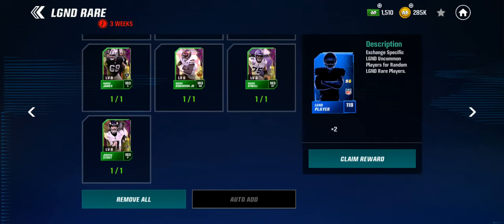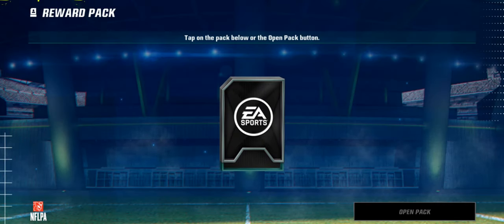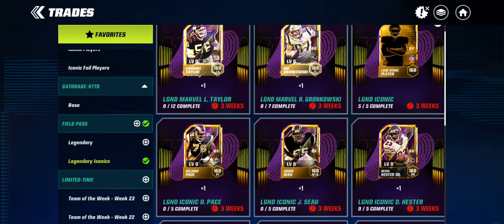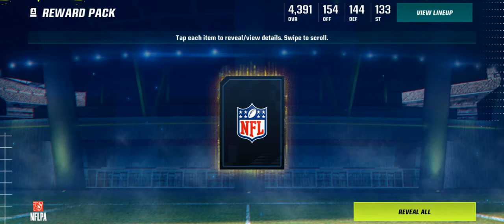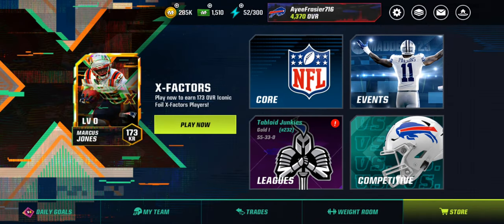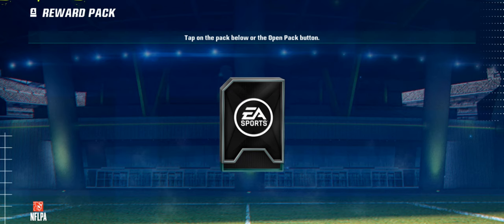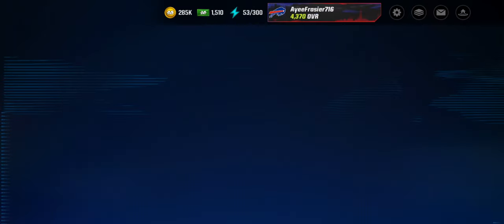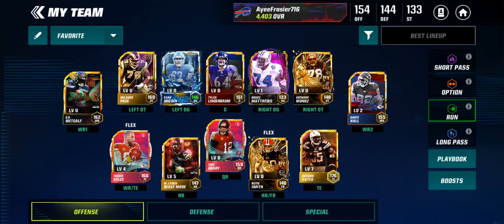Madden Mobile 23- 1st S6 LGND FOIL!!!!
What's up guys? Today were just going to be Claiming our 1st FOIL card for S6 LGND promo! Much Love❤️